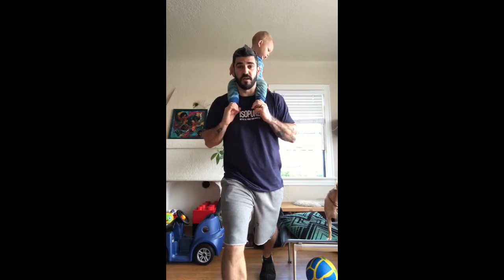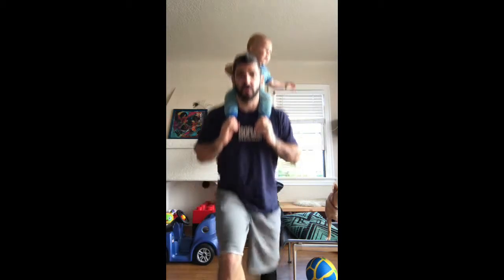Dad Bod Fitness: Baby Lunges.